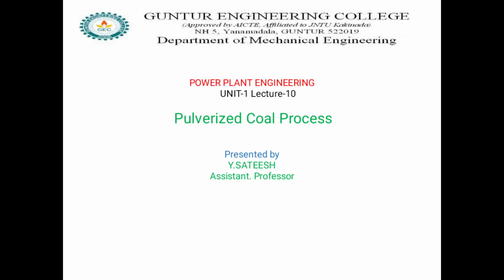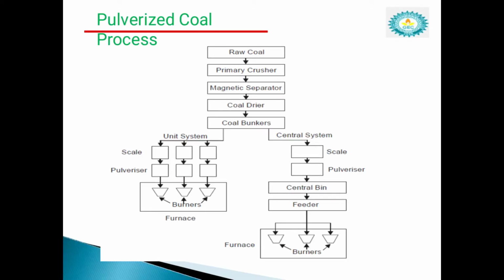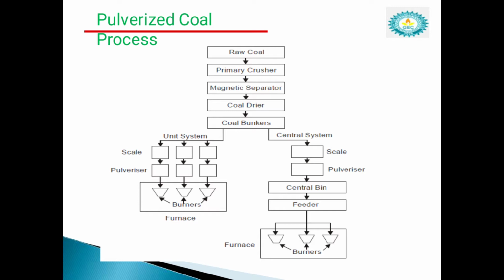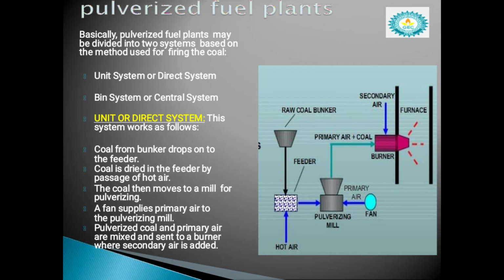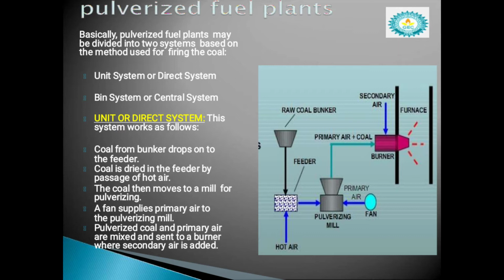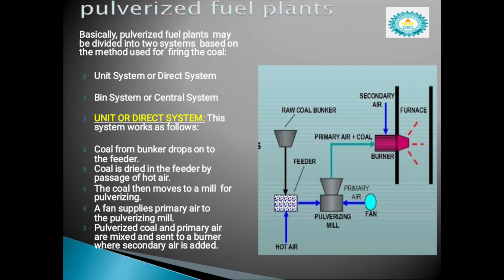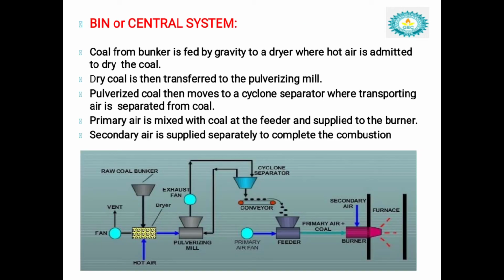PPE UNIT-1 LECTURE-10 PULVERIZED COAL PROCESS